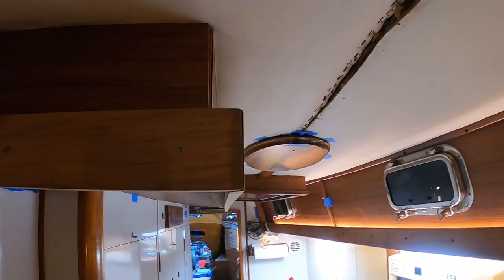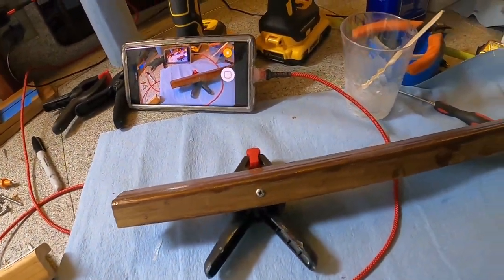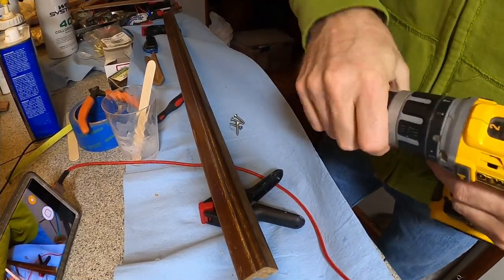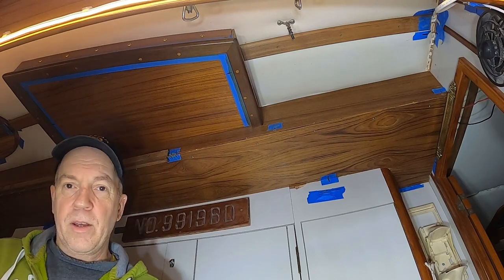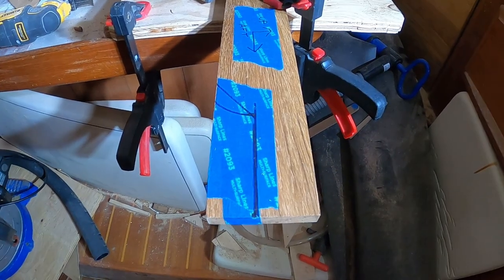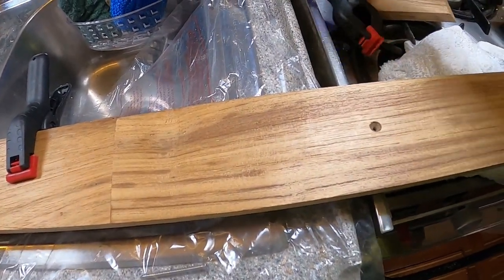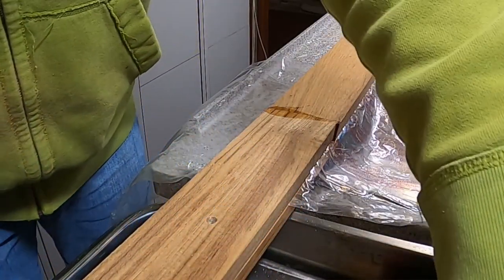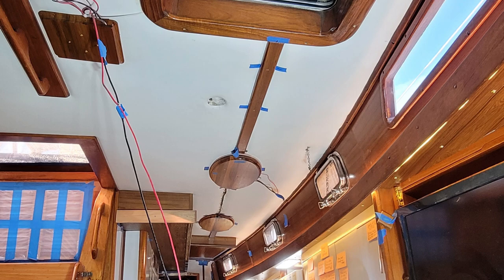How to make an epoxy scarf joint. Working with Teak Colored Epoxy messy. DIY Nautical Dream. S2 E60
Lots of new beautiful Teak installed, New Light Bases, New Teak Trim. Thigs are really starting to look beautiful inside our boat.
We still need to reach 1000 subscribers before we can be monetized for our video content.

if you are interested in one of the black DIY Nautical Dream hats. Once these are gone, we will design something new after we reach our goal of 1000 subscribers.

if someone from any other website or email tries to  offer you anything or asks for any payment or information using our channel name, they are fakes. We are not asking for any financial information.

We are normal everyday hardworking people just like you.

Item ID:                         K7HANDW
Author Username:                 JBlanks
Licensee:                        DIY Nautical Dream Last_name
Registered Project Name:         DIY Nautical Dream Sea 2 Ep 45

Item ID:                         BN87LFZ
Author Username:                 Sound_Forces
Registered Project Name:         DIY Nautical Dream Sea 2 Ep58
License Date:                    July 21st, 2023

 © You're free to use this track, but you must include the following credits (Copy & Paste):

✅ About using the music:
- You can NOT use the music for your own musical work without my consent.
- You can NOT use third-party software to download the video/track, always use my download links.